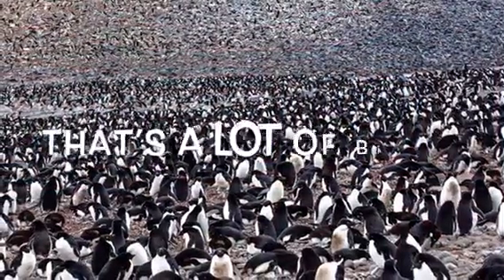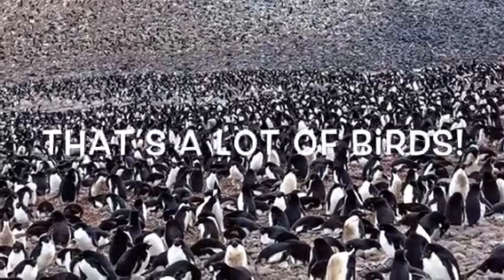Sunflower News 05-10-2019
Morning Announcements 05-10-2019